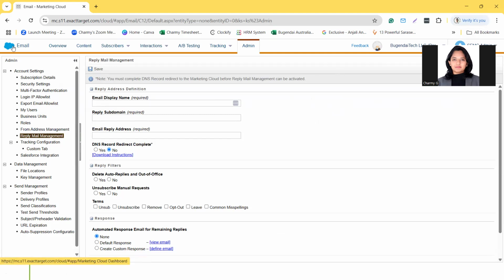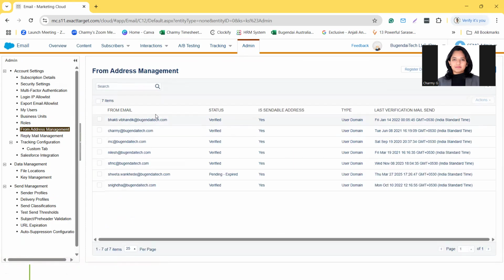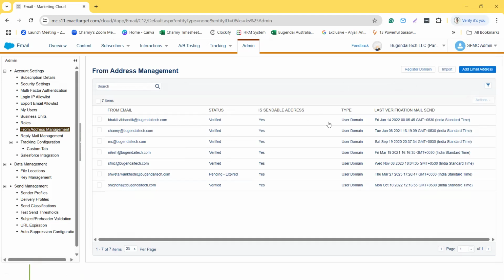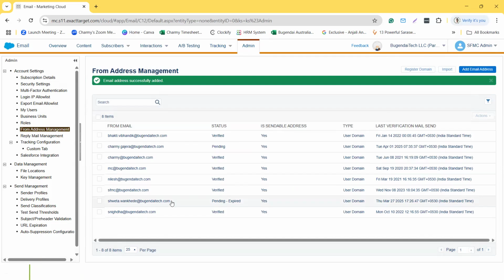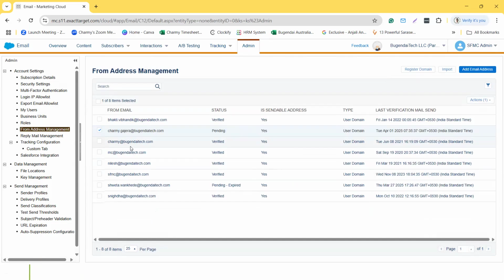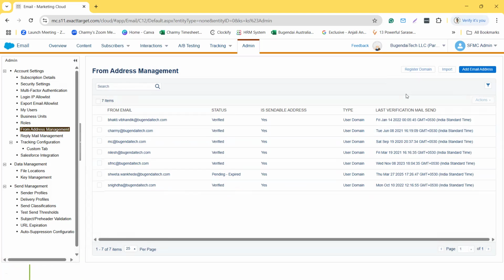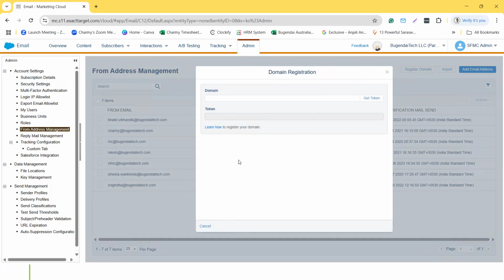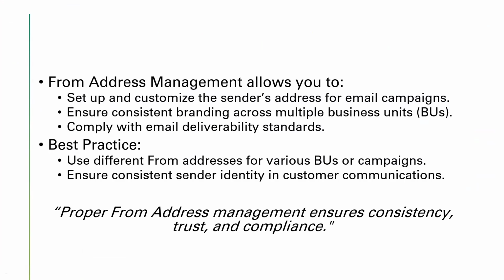Episode 1: Understanding From Address Management in Salesforce Marketing Cloud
Welcome to Episode 1 of the Salesforce Marketing Cloud Admin Series!
In this video, we’ll dive deep into From Address Management in SFMC — a crucial step in ensuring email sends are configured correctly and appear trustworthy to recipients.

🔍 In this episode, you’ll learn:

What is From Address Management?
How to configure verified email addresses in SFMC
The role of Sender Authentication Packages (SAP)
Best practices to avoid email spoofing and improve deliverability

This episode sets the foundation for future topics like Send Classifications, Deliverability, and IP Warming.

Episode 2: Understanding Sender and Delivery Profiles
Episode 3: Understanding Send Classification in SFMC
Episode 4: Understanding Email Deliverability
Episode 5: Understanding IP Warming

📌 Whether you're new to Salesforce Marketing Cloud or brushing up your admin skills, this video will help you get one step closer to mastering Marketing Cloud configuration!

Let's grow and learn together in the Salesforce ecosystem!